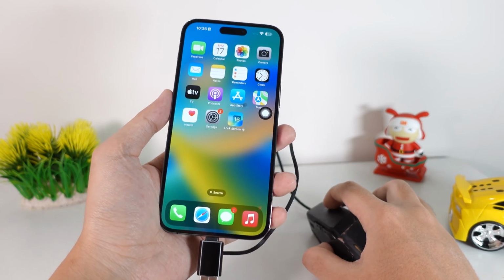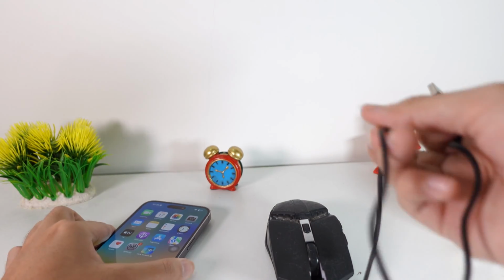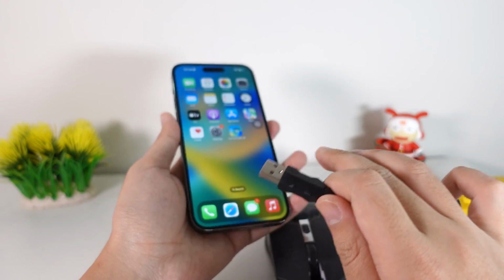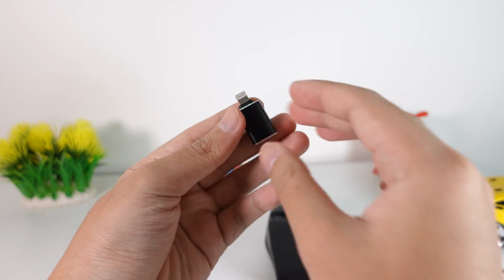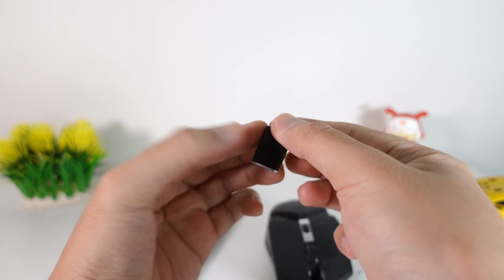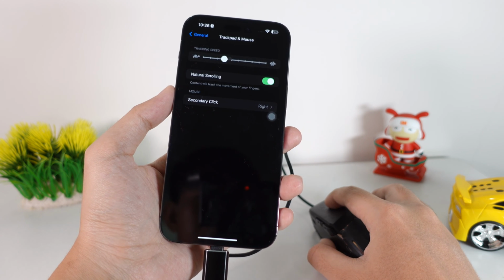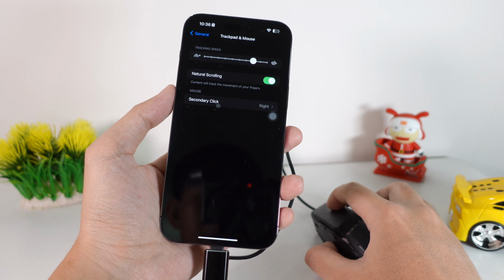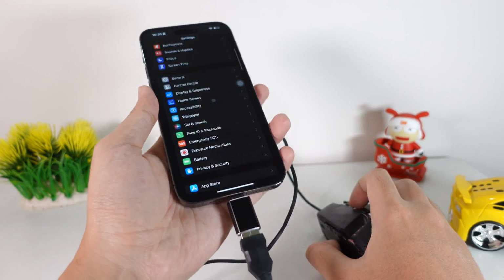How to Connect Mouse to iPhone 14 Pro / Max